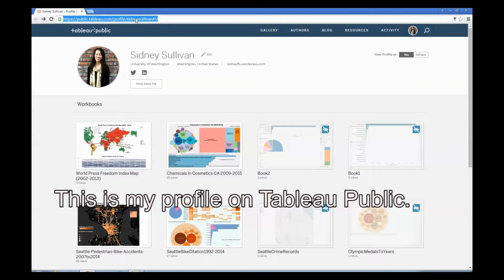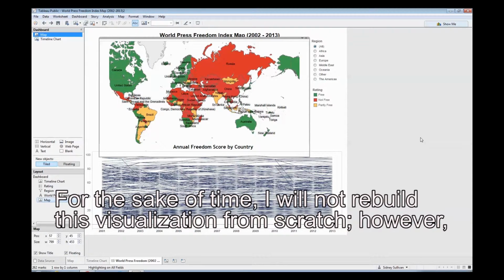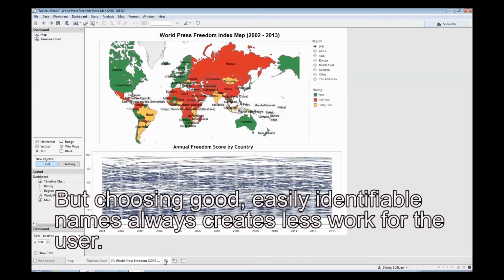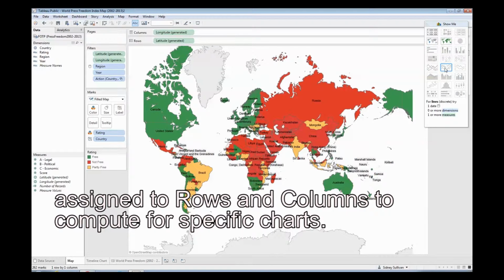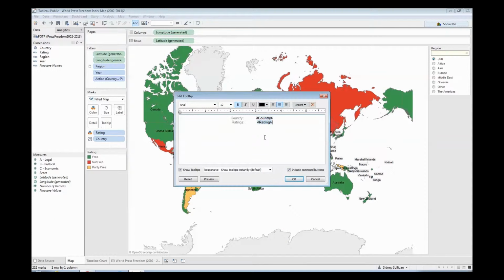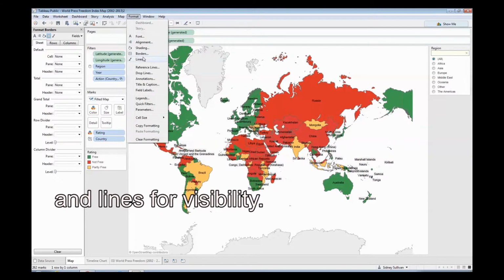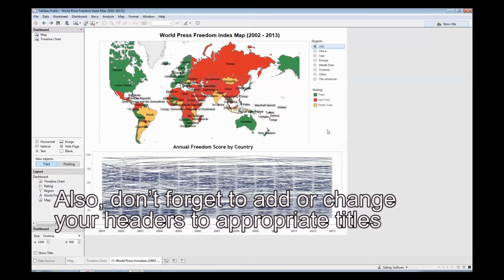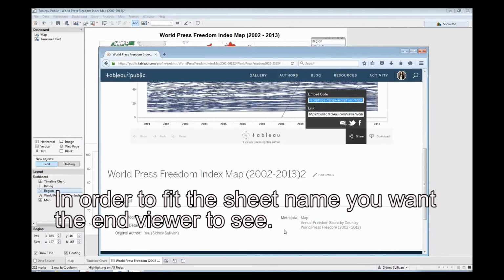Sidney Sullivan - Tableau Public Basics